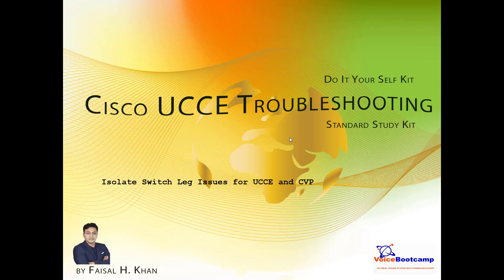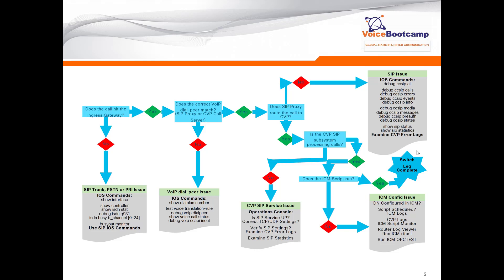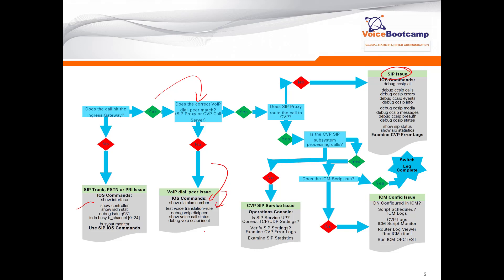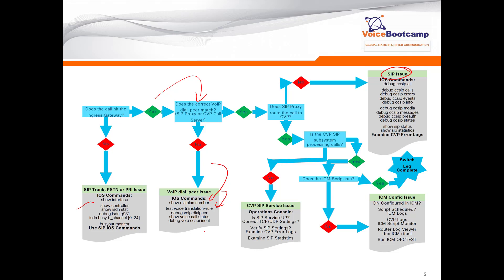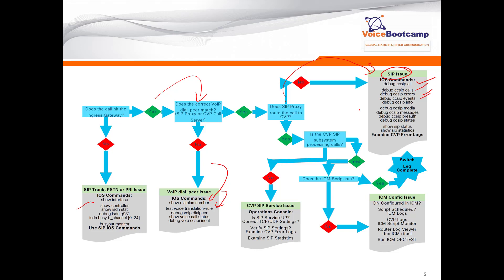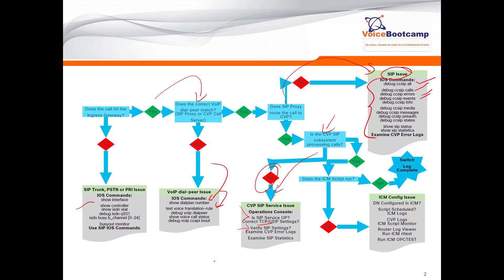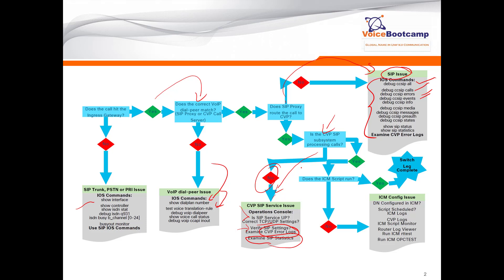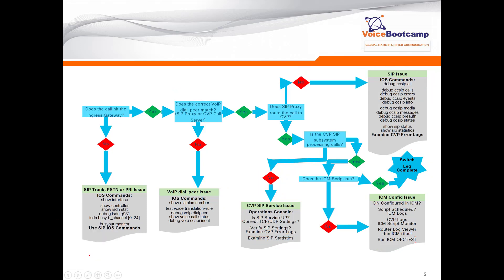Lab 10 Learn To Isolate Switch Leg Issues for UCCE and CVP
Over 150+ Video Labs on Cisco UCCE.